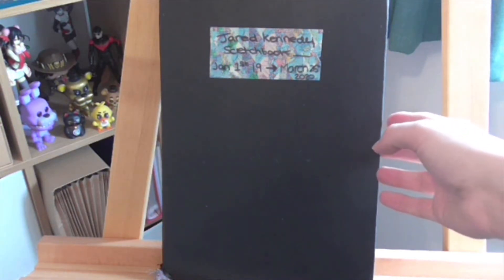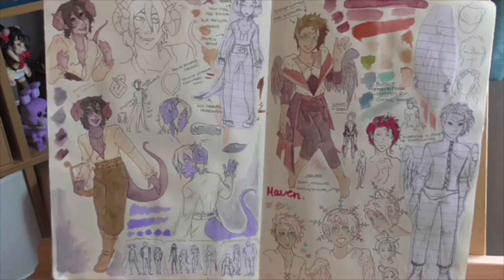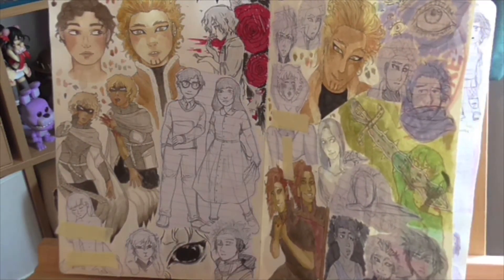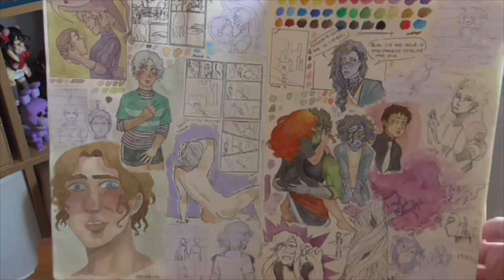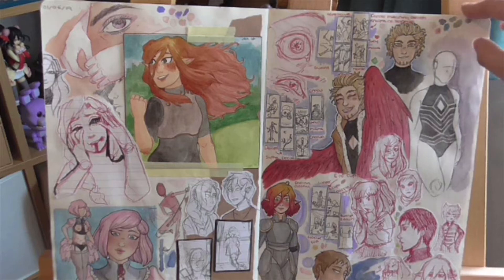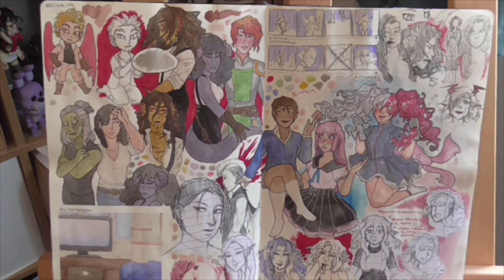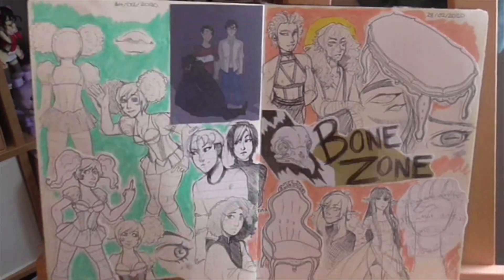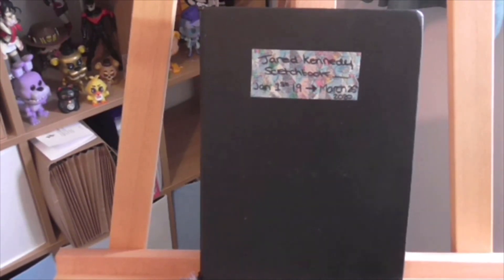SKETCHBOOK TOUR 2019 dnd and Fanart??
Hello Everybody! Todays video is a tour of my most recent sketchbook! I hope you'll like it and enjoy seeing the development of some of my ocs!